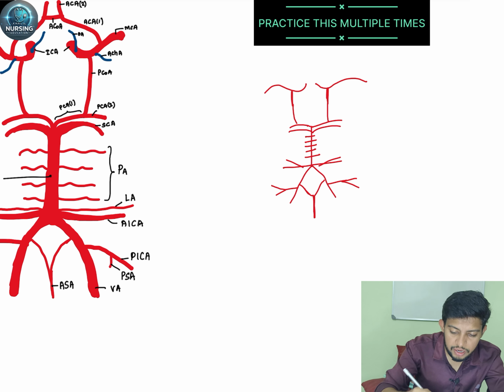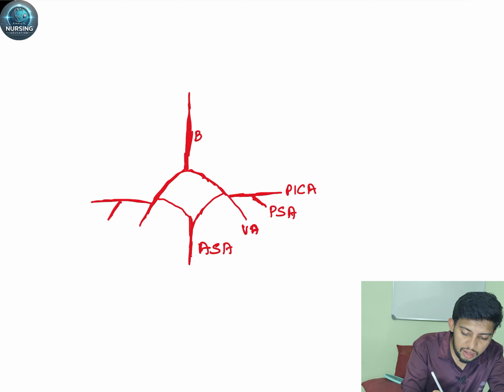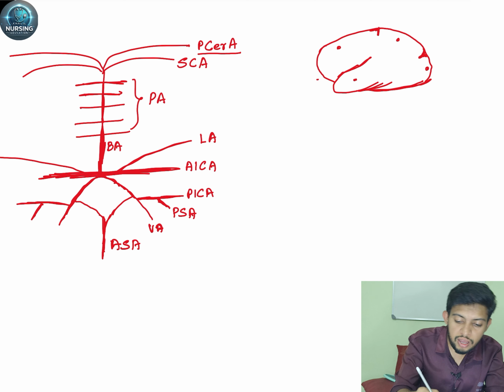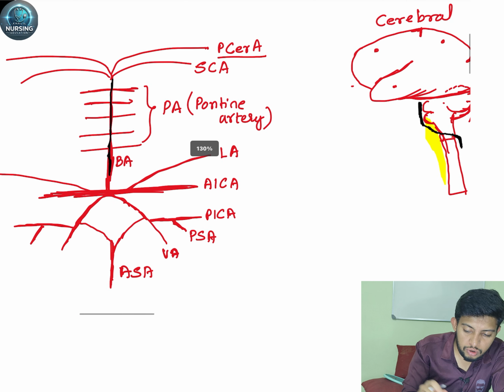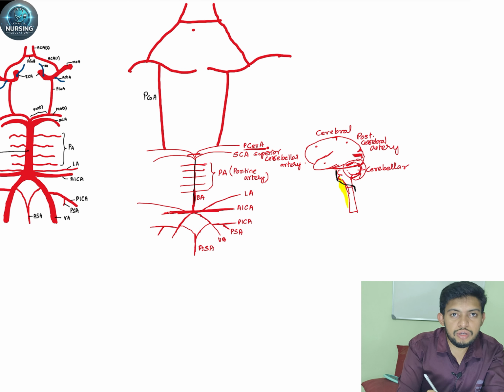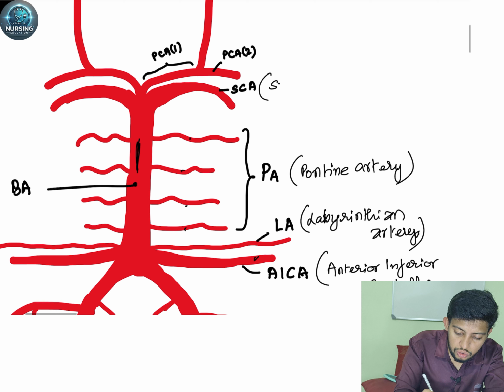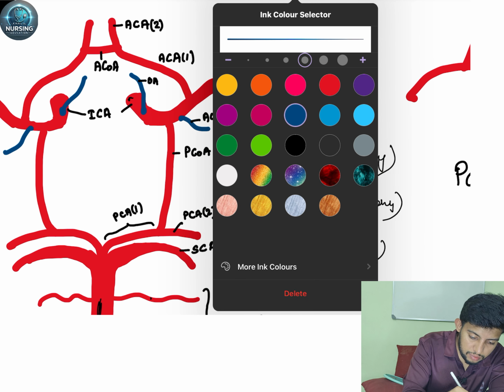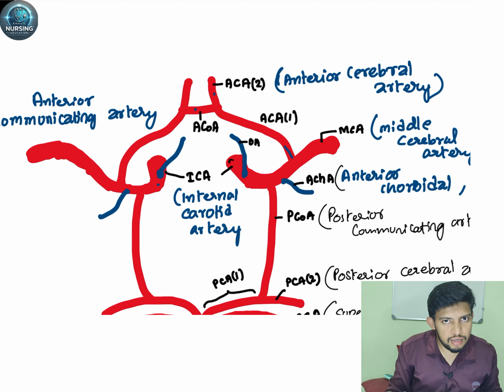BRAIN CIRCULATION ✍🏻 || Easy Trick for Anatomical Diagrams